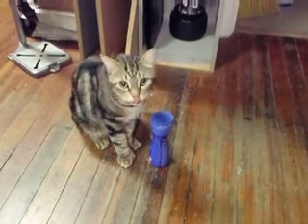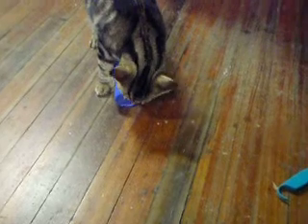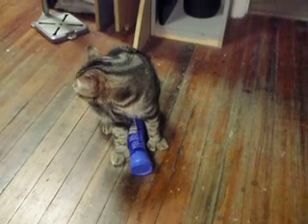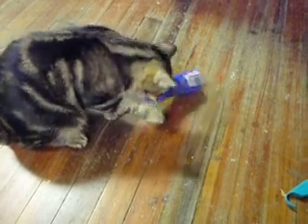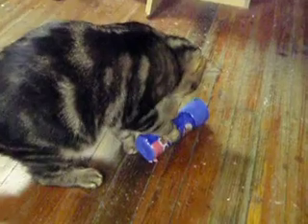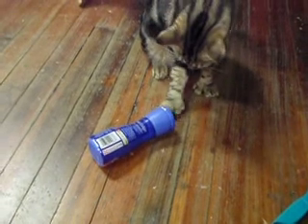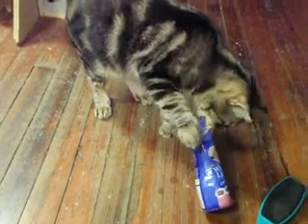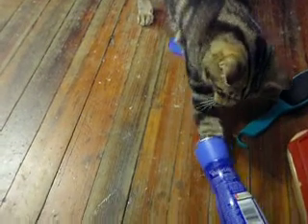PixieBob cat 2 gives himself treats - PixieBobMan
Thoth can figure out how to feed himself as he proves himself here. No waiting for this cat and he gets things figured out himself